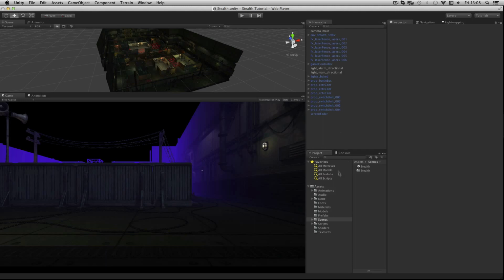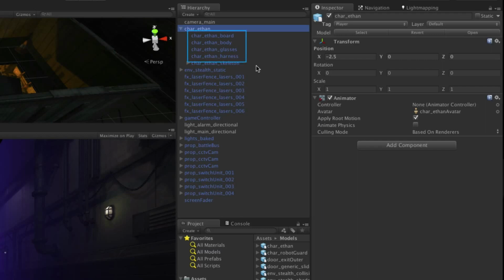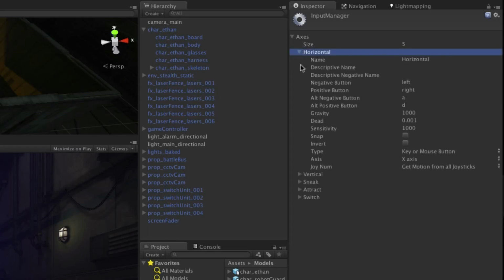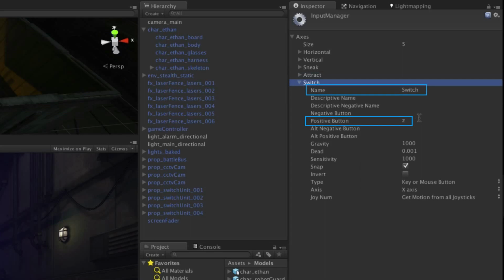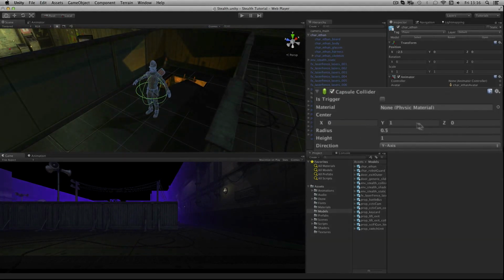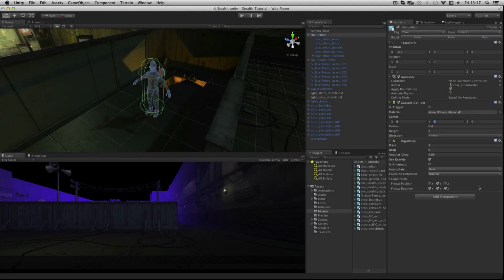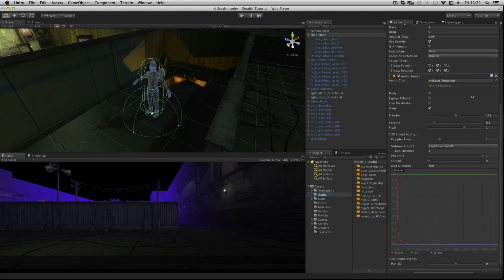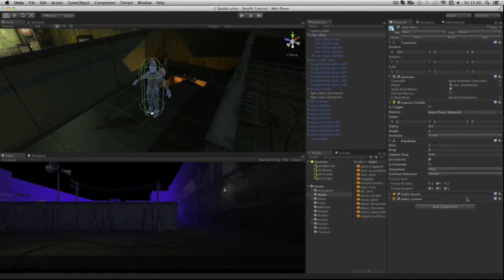Stealth game tutorial - 201 - Player Setup - Unity Official Tutorials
Learn about the initial setup for the player, including collider, rigidbody and settings.